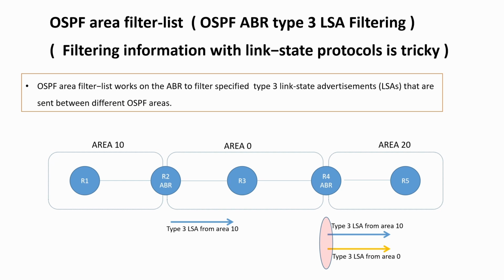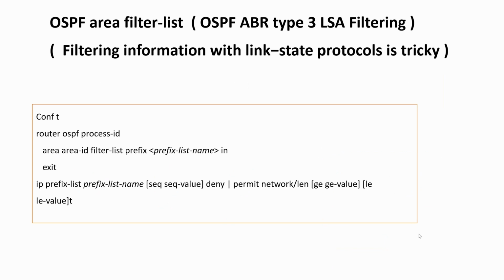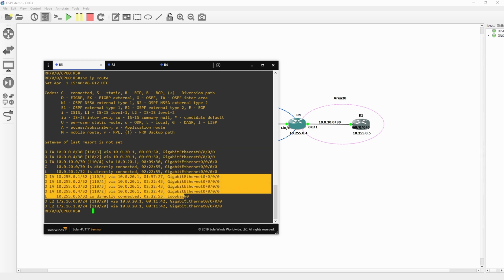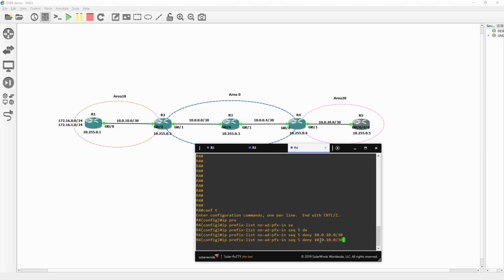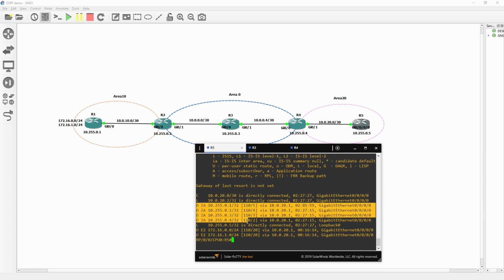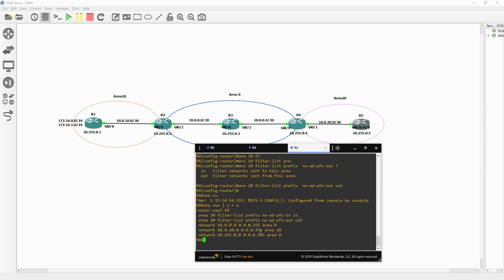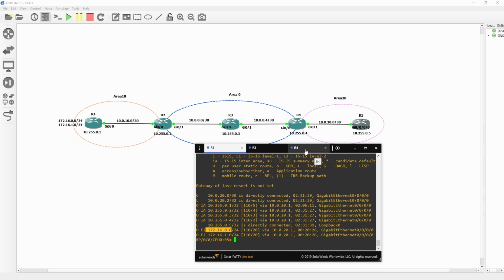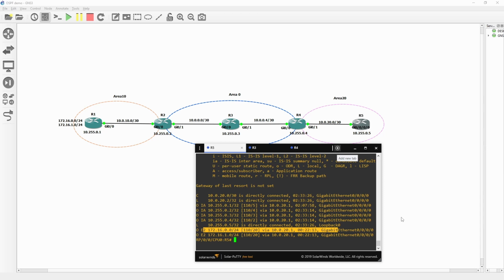OSPF area filter-list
OSPF area filtering